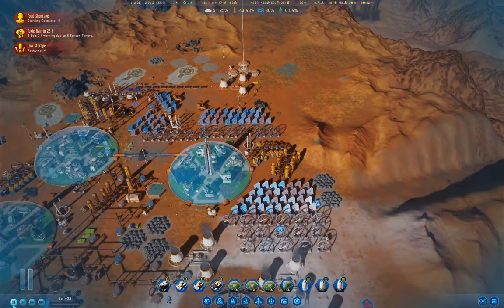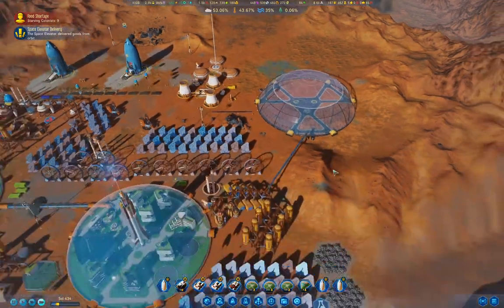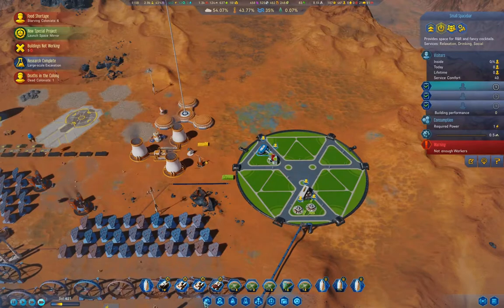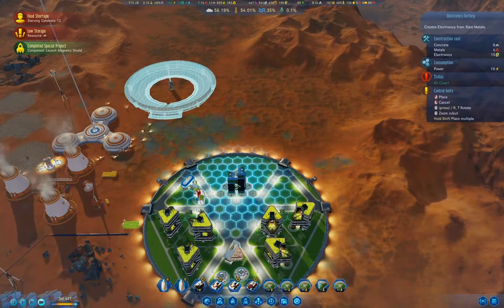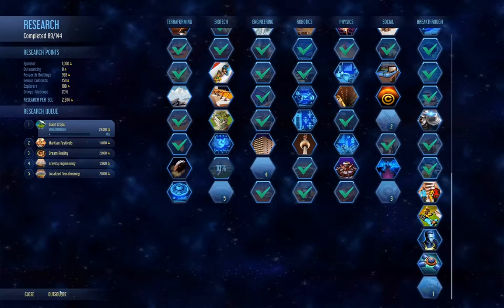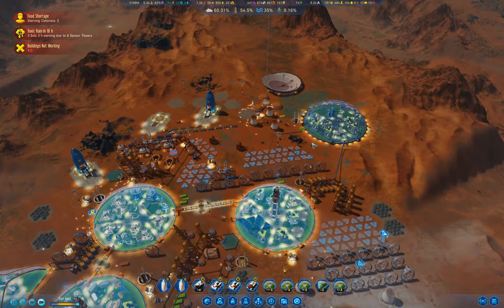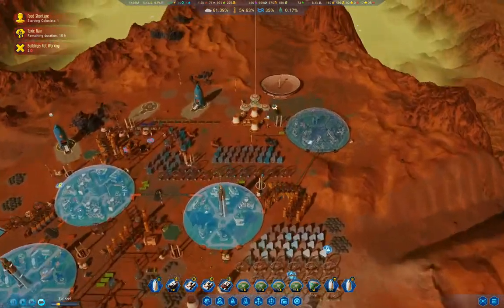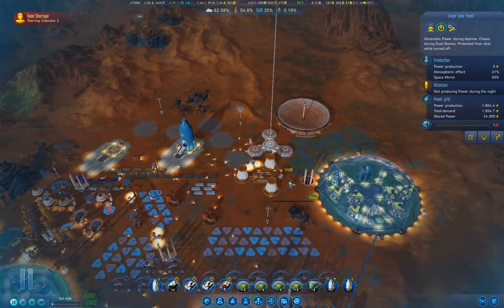Surviving Mars - Masochism #30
Wonders and domes oh my. Some real progress toward the endgame condition. Hang in there, folks. We'll make it eventually.